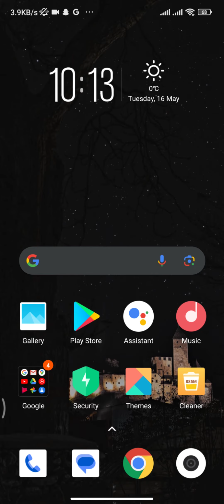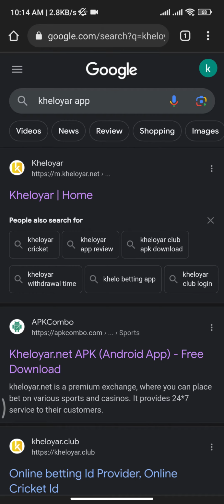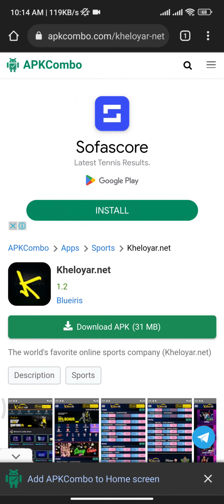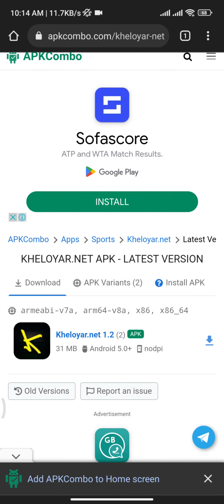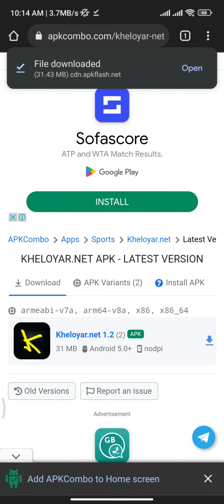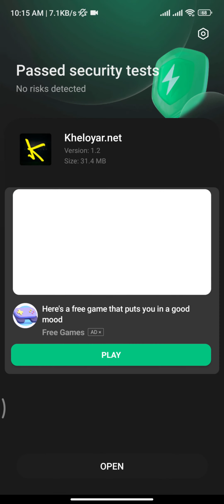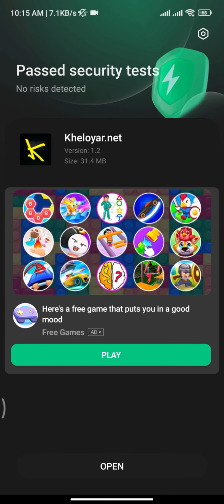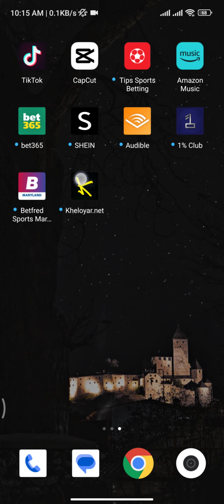How To Download and Install Kheloyar App on Android Devices 2023?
Dive into a world of gaming with the Kheloyar app! In this comprehensive tutorial, we'll guide you through the step-by-step process of downloading the Kheloyar app. Whether you're a casual gamer or a hardcore enthusiast, Kheloyar offers a wide range of exciting games to keep you entertained. Follow our instructions and explore a variety of gaming genres, from action and adventure to puzzles and strategy. Download the Kheloyar app now and level up your gaming experience!